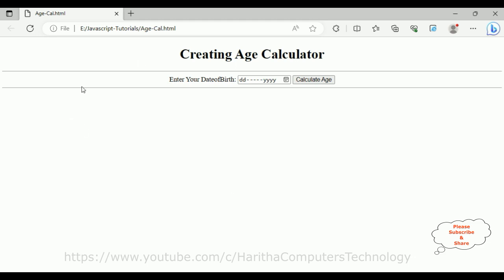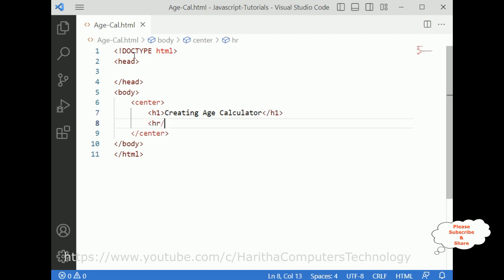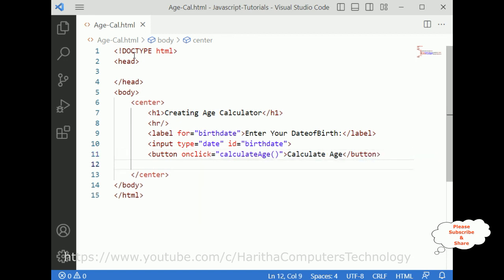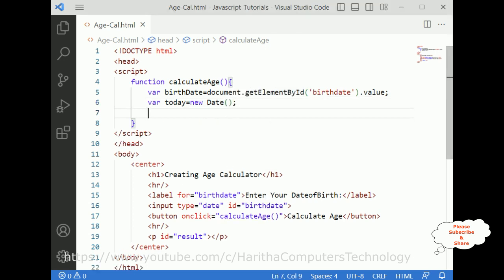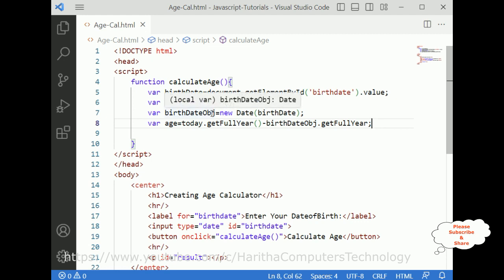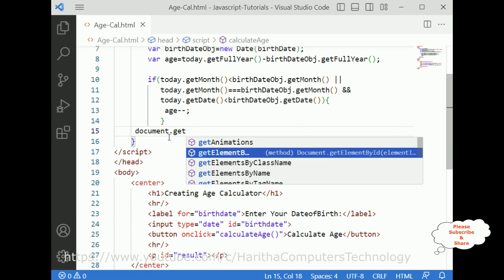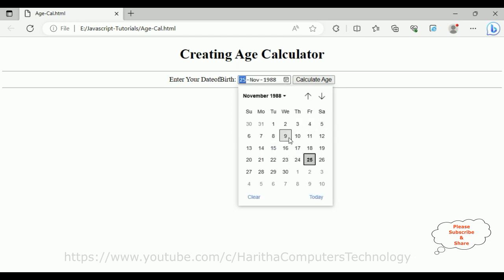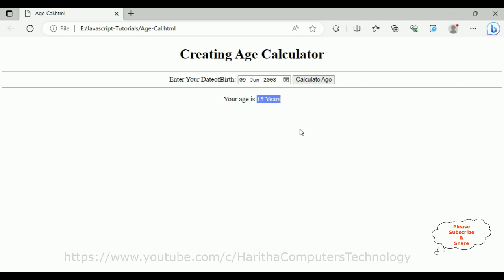Age calculator javascript code | age calculator app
Building an Age Calculator: A Step-by-Step Guide to Calculate Your Age. An age calculator is a useful tool that allows individuals to determine their age accurately based on their date of birth. In this tutorial, we will guide you through the process of building an age calculator using HTML and JavaScript. Whether you are a beginner or an experienced web developer, this step-by-step guide will help you create a functional age calculator to determine your age effortlessly.

Step 1: Setting Up the HTML Structure
To begin, create a basic HTML structure that includes a form with an input field for the date of birth and a button to trigger the age calculation.

Step 2: Writing the JavaScript Function
Next, implement the JavaScript function that calculates the age based on the provided date of birth. The function retrieves the user's input, compares it with the current date, and computes the age accordingly. It takes into account cases where the current month and day are earlier than the birth month and day.

Step 3: Displaying the Result
After calculating the age, update the HTML page to display the result dynamically. Use the DOM (Document Object Model) manipulation to show the age in years.

Conclusion:
By following this tutorial, you have successfully built an age calculator using HTML and JavaScript. Now you can determine your age by entering your date of birth and clicking the "Calculate Age" button. This project serves as an excellent learning opportunity for beginners to practice HTML, JavaScript, and DOM manipulation. Feel free to enhance the calculator's design and functionality to suit your preferences. Enjoy exploring the fascinating world of web development!